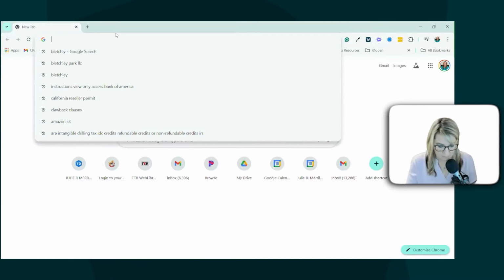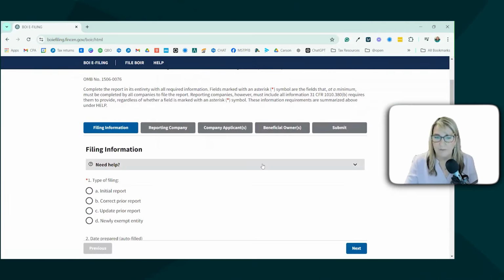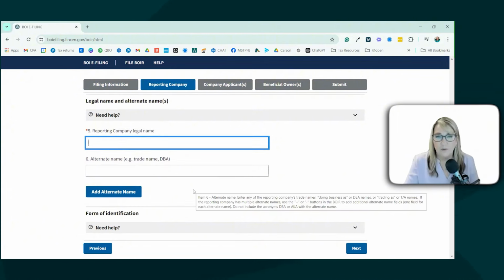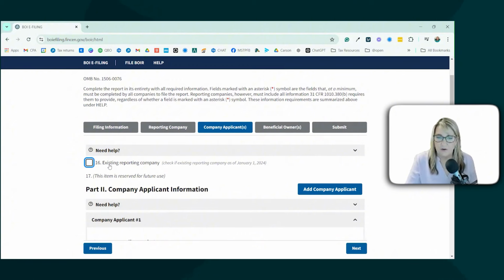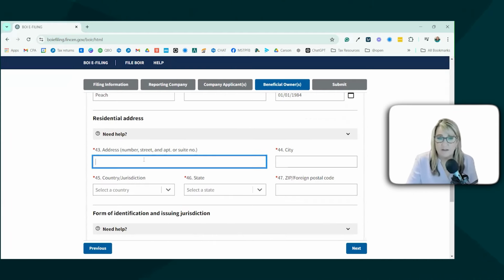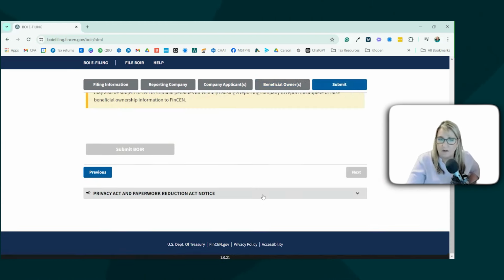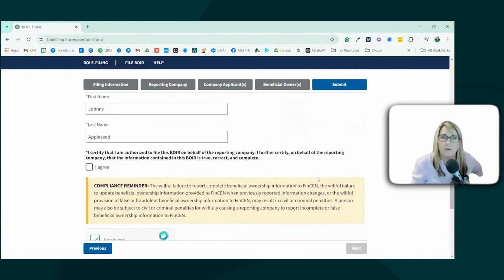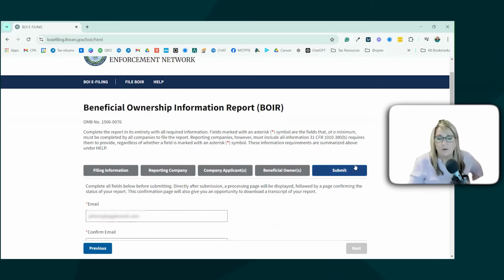How to File Your BOI Report - Free (2024)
In this video, we show you how to file the Business Owner Information (BOI) report on the FinCEN website yourself in 5 minutes for free. All existing company must file this new report before the end of 2024. New companies have 90 days from start. Late fines are costly. In this video, we share our screen and walk through the easy step-by-step process of how to file your BOI report, what information you’ll need, and important deadlines to keep in mind. You can pay a legal service to file for you or you can do it yourself.